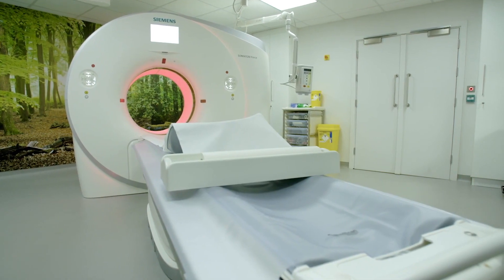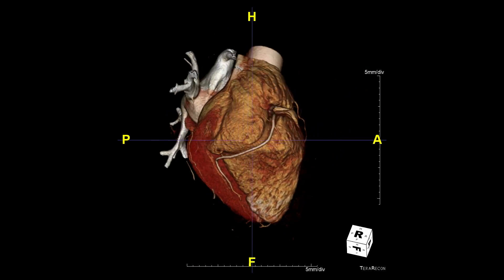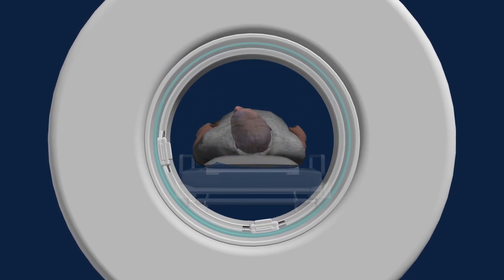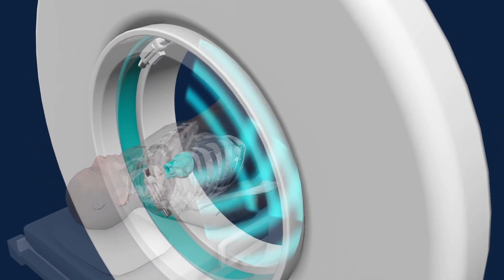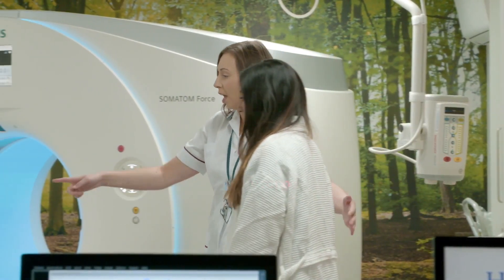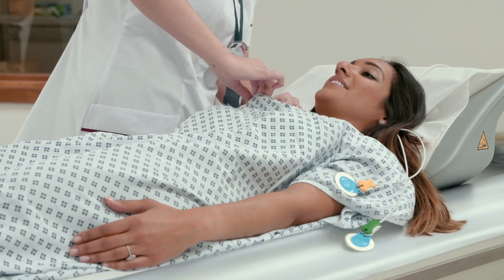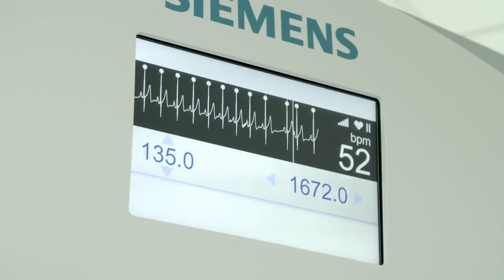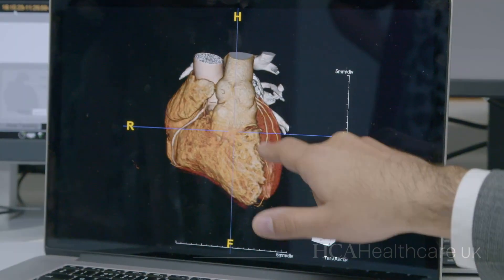What happens during a cardiac CT scan?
At HCA UK we use the highest-precision cardiac CT scanners in the UK to offer patients a fast and clear diagnosis. Here, Consultant Cardiologist at The Harley Street Clinic Dr Ronak Rajani talks us through what consultants can learn through a cardiac CT scan and exactly what happens when you come in for one.

At HCA UK you can see a cardiac specialist within 24 hours of an enquiry, with same-day appointments available at many of our hospitals.